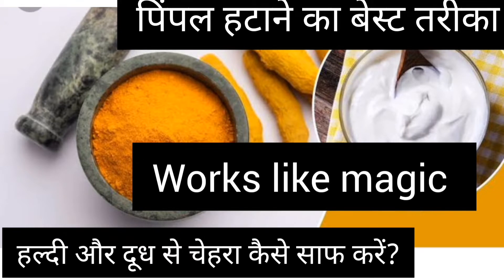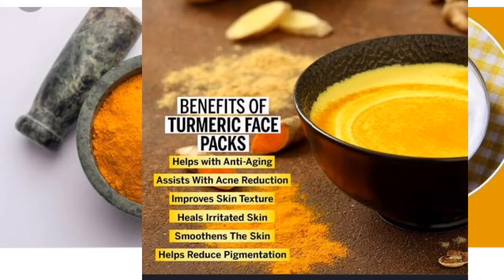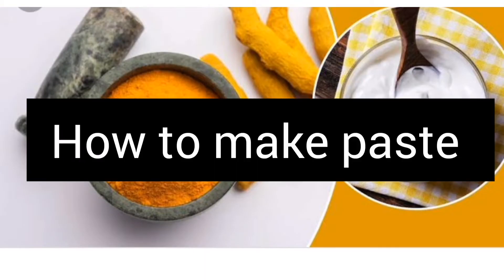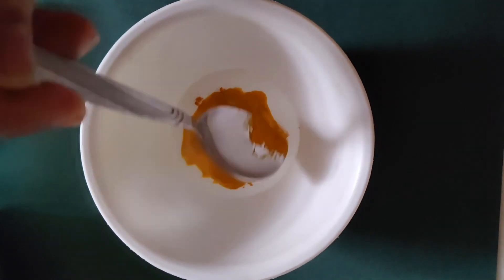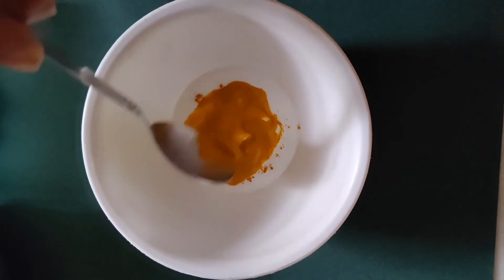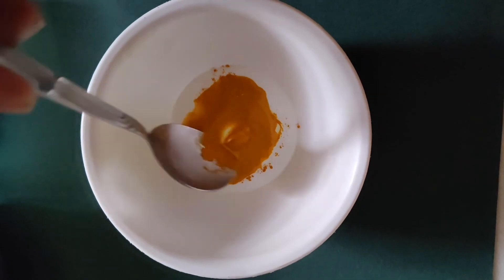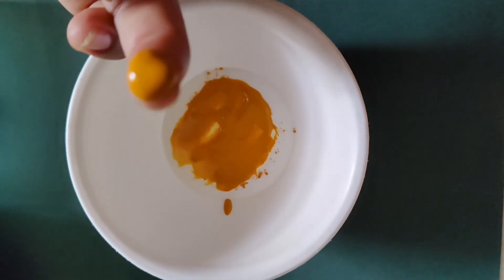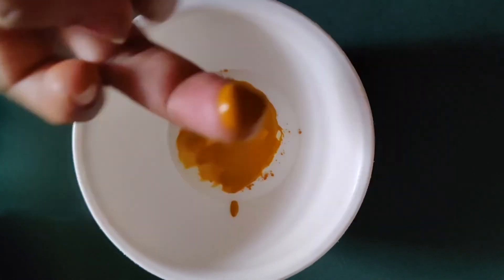Pimple control Home remedy || पिंपल हटाने का बेस्ट तरीका || Only 2 ingredients